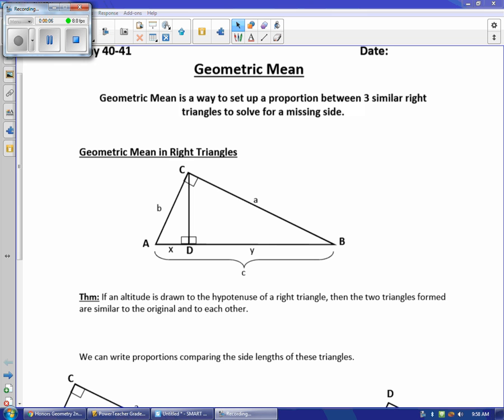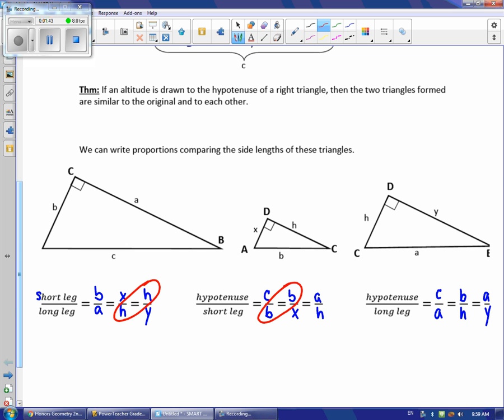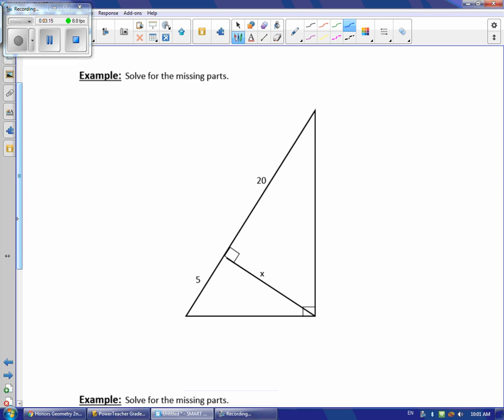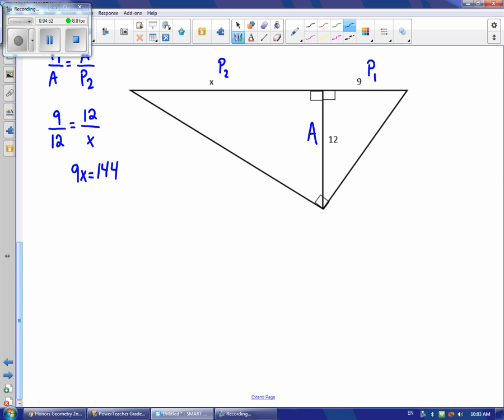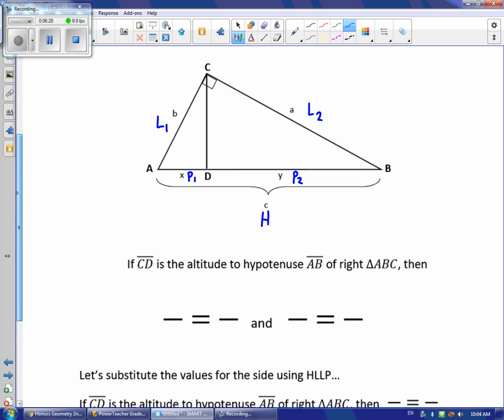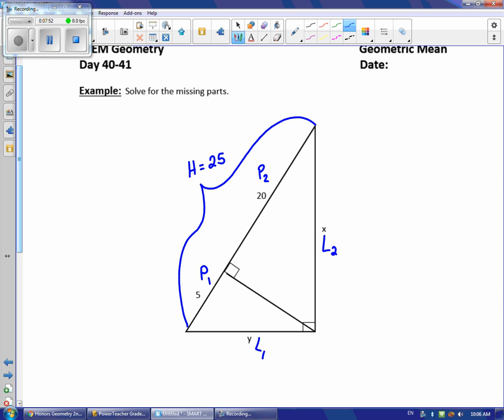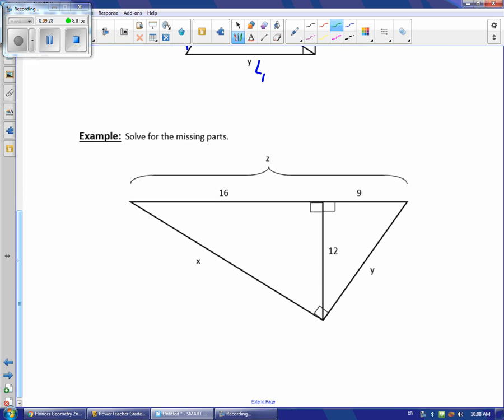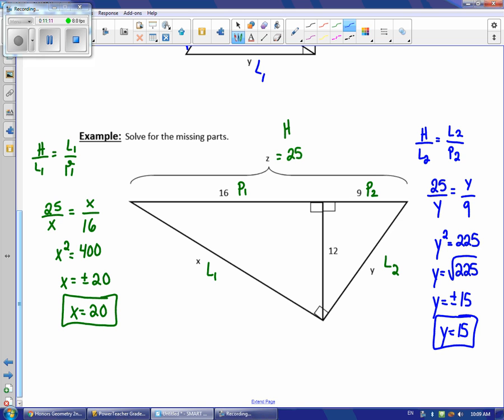Geometric Mean Notes